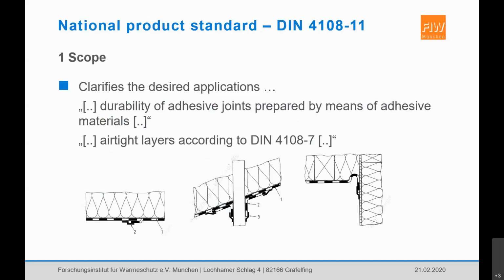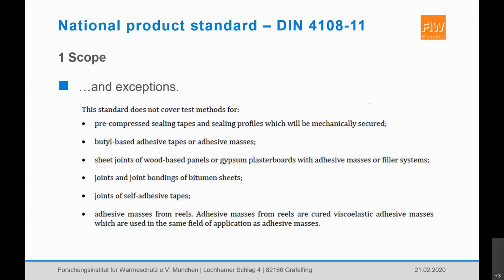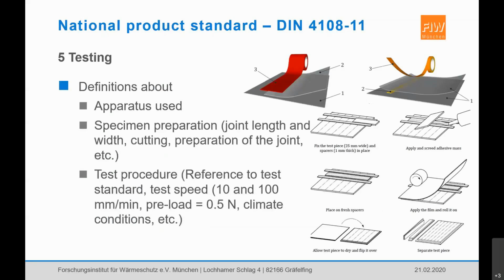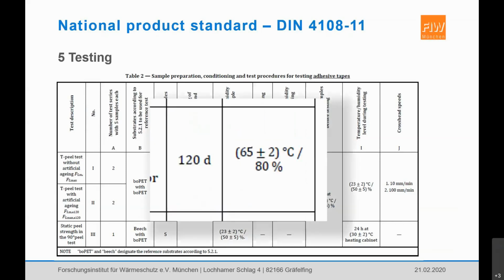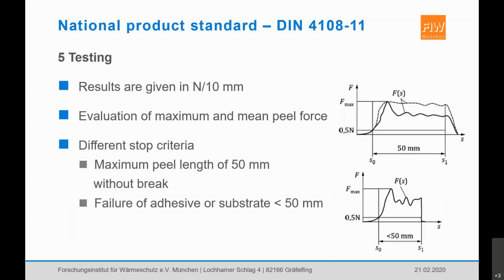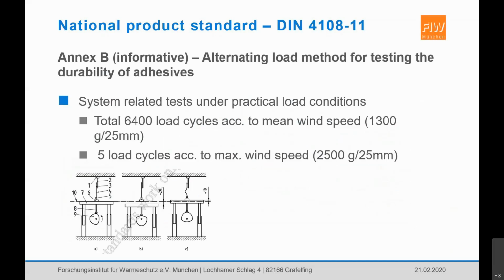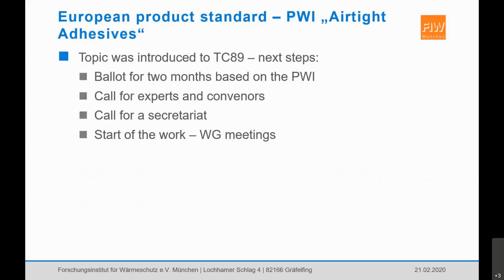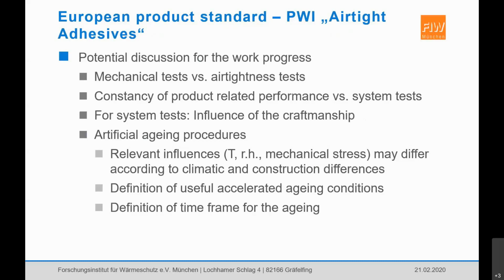Determination of durability of adhesive tapes and adhesive masses (Sebastian Treml, FIW , Germany)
Full title: Determination of durability of adhesive tapes and adhesive masses for the establishment of airtight layers – new project at ISO/TC 89 (Sebastian Treml, FIW – Munich, Germany)

TightVent & AIVC Webinar | Durability of building airtightness: Assessment through laboratory testing| 21 February 2020

Mandatory or voluntary building airtightness testing has come gradually into force in many European countries mostly because of the increasing weight of building leakage energy impact on the overall energy performance of low-energy buildings. Therefore, airtightness levels of new buildings have significantly improved in the last decade, but a lot of questions remain regarding the durability of airtightness products. Standards exist to evaluate the durability/ageing of construction products, however there is no standardised protocol to characterise durability in terms of airtightness of product assemblies. The development of such a standard is not evident given the multiplicity of airtightness products.
The objective of this webinar was to share information on protocols developed to test the durability of airtightness products in laboratory conditions. It is the second webinar dealing with durability of airtightness following the one focusing on field measurement held on January 30th, 2020
This webinar was organised with the support of TightVent Europe and the Air Infiltration and Ventilation Centre Both initiatives are facilitated by INIVE